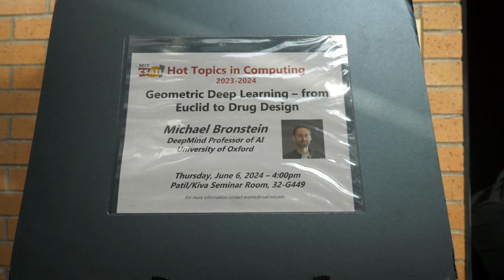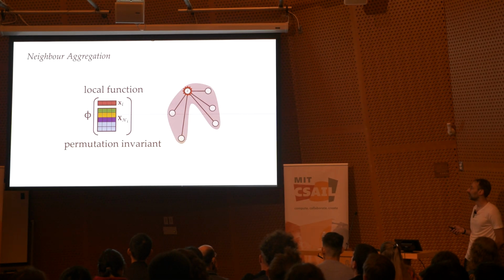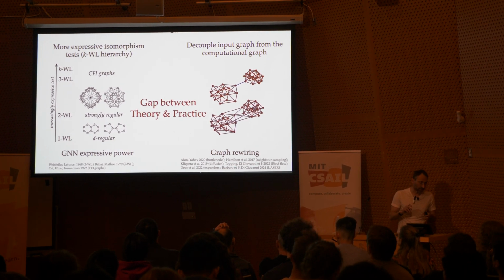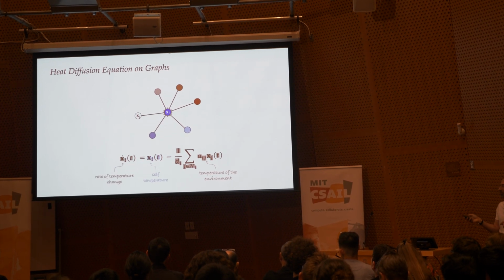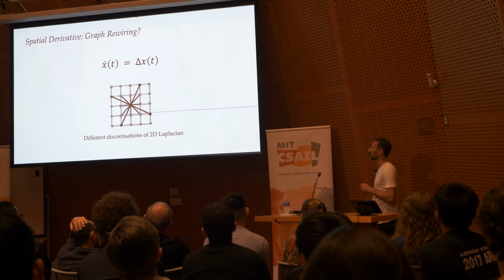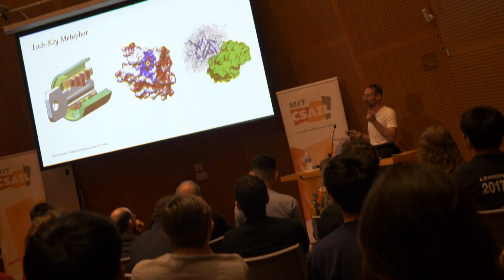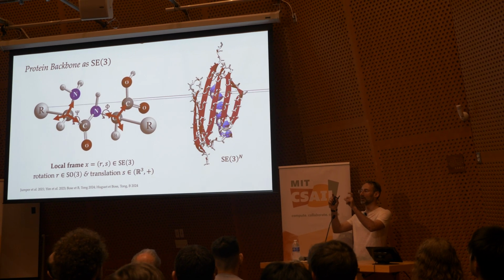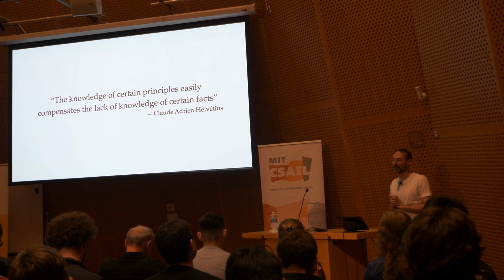Michael Bronstein, Geometric Deep Learning @MITCSAIL July 6th, 2024